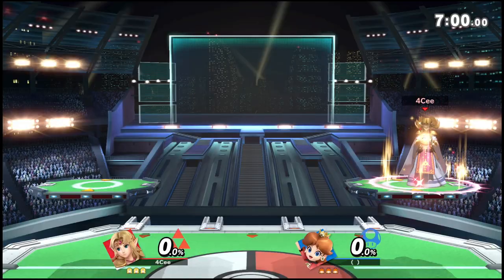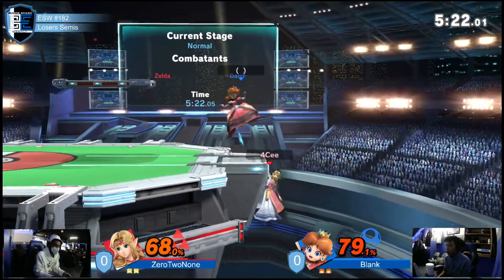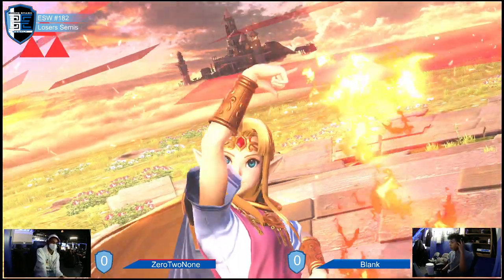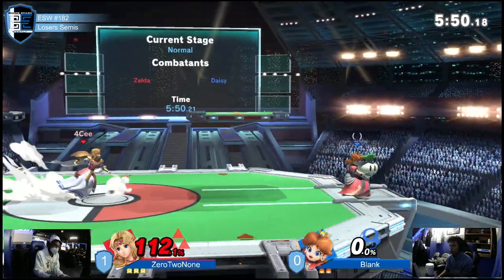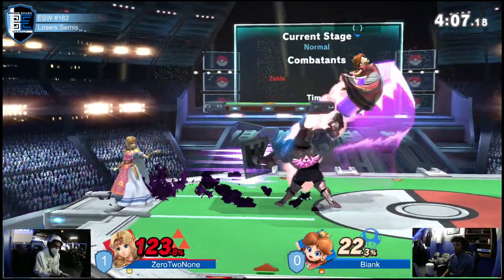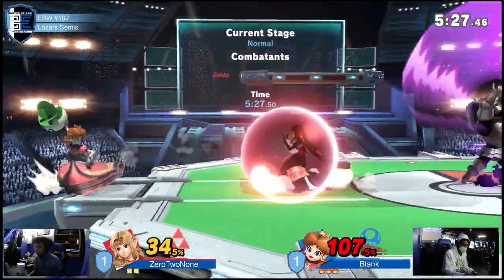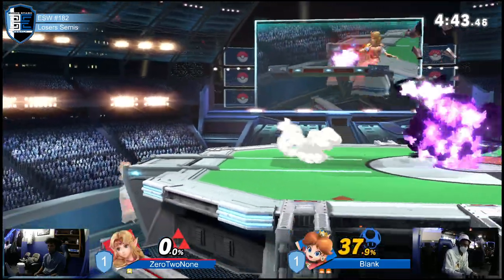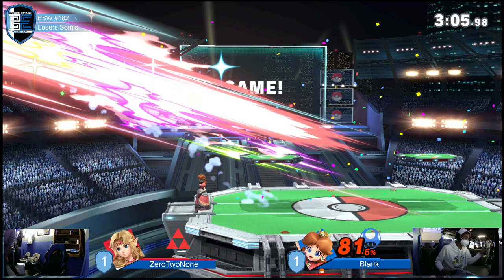Encore Smash Weekly #182 - ZeroTwoNone Vs. Blank - Losers Semifinals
Encore Smash Weekly #182 - ZeroTwoNone (Zelda) Vs. Blank (Aegis/Daisy) - Losers Semifinals

Streamed by: Ryan O'Hara
Brackets ran by: Ryan O'Hara
Custom Animations by: Freddy Feliciano
Overlays by: Barry Paust